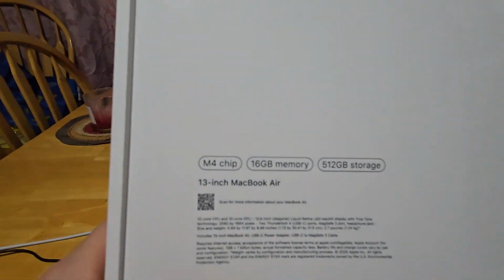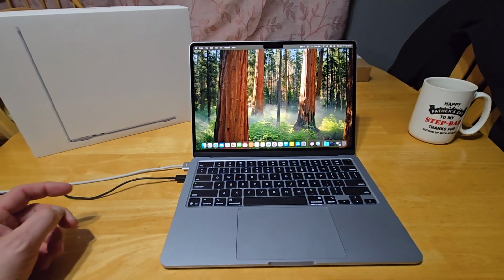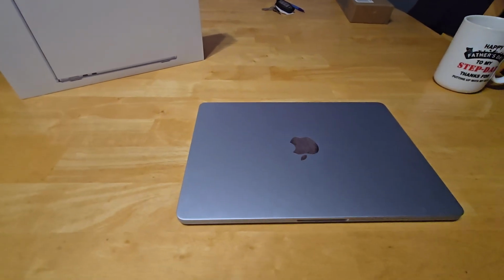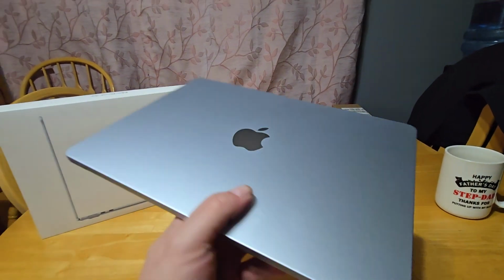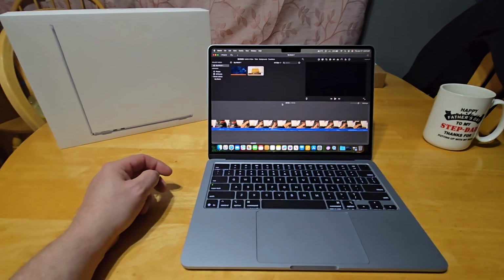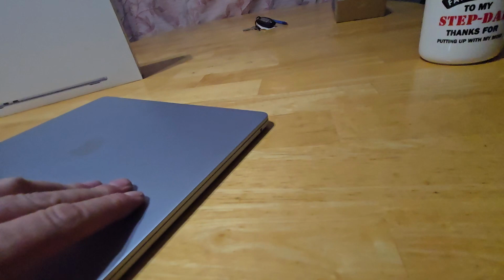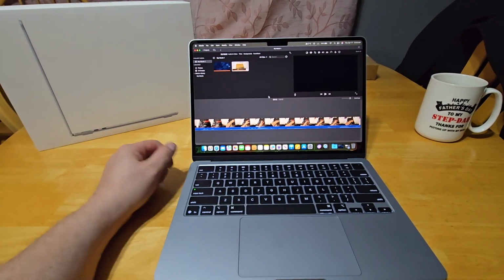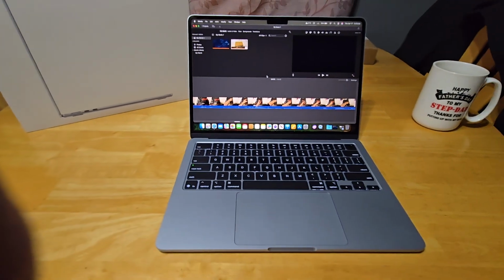Macbook Air M4 Video Editing 4k Resolution!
The MacBook Air is excellent. Any mac from recent years can do it, but the M4 takes it up a notch